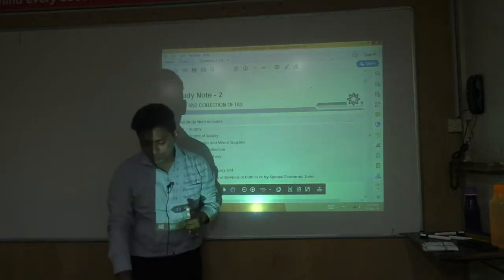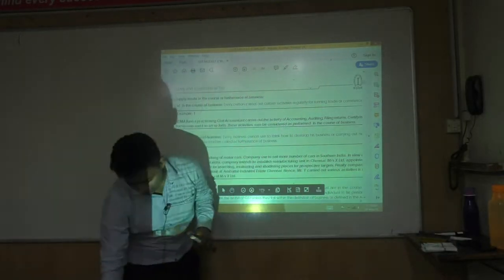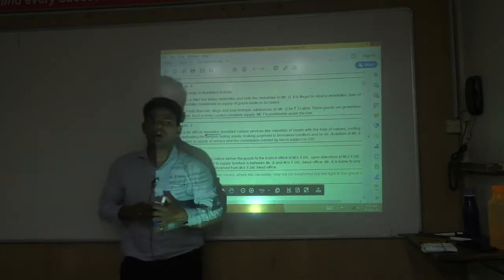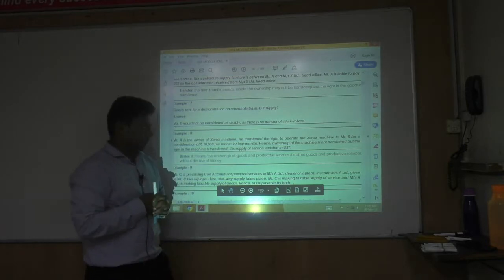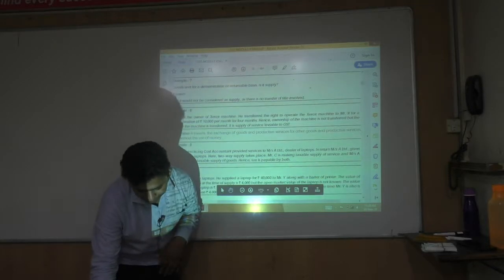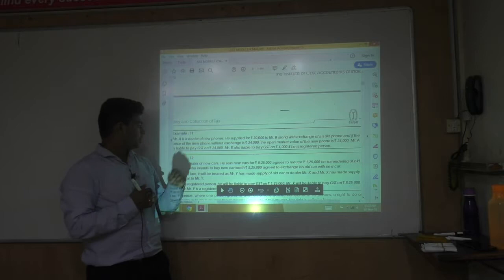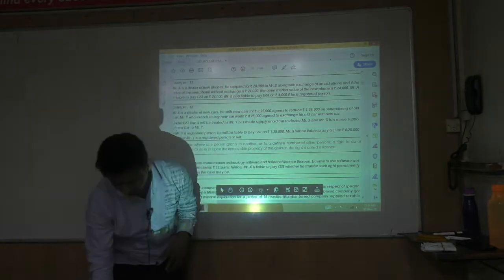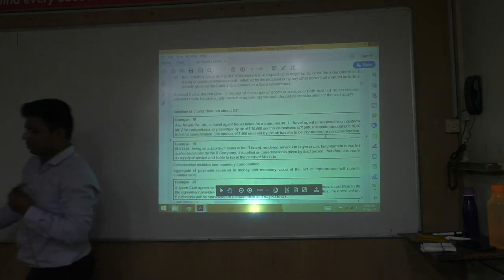Lecture 13: GST_December 2019_By CA Ram Patil (CA,CS,CMA)